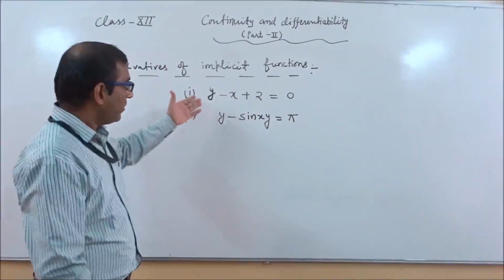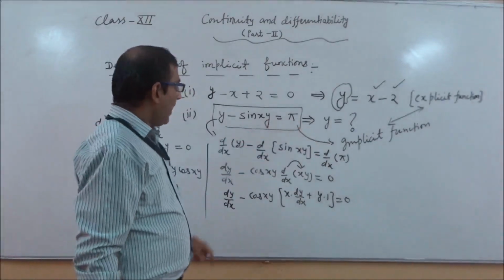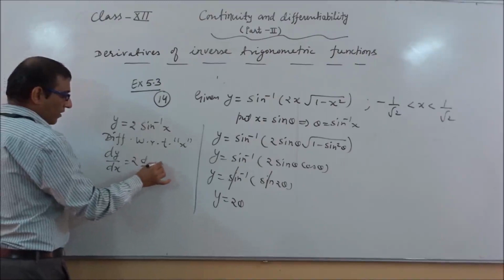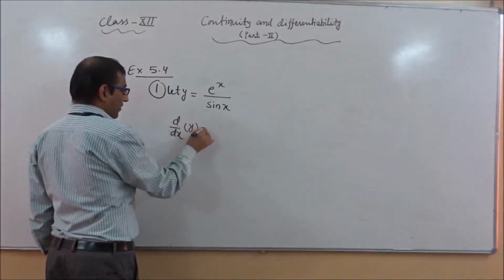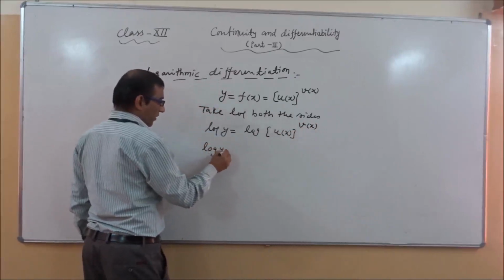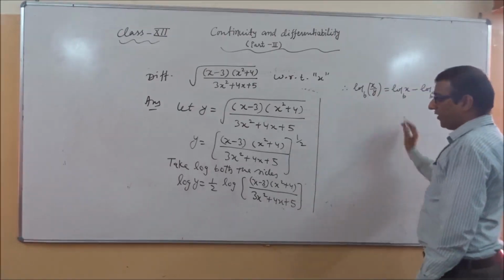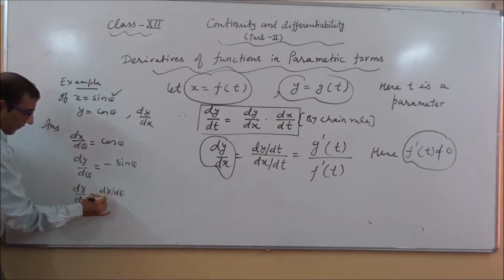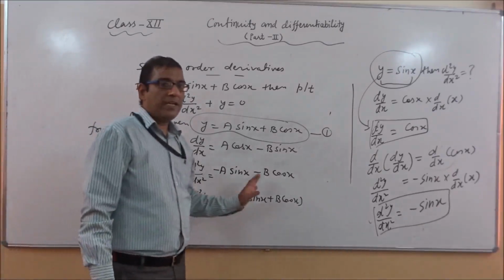CLASS XII MATHS CHAPTER 5 CONTINUITY AND DIFFERENTIABILITY